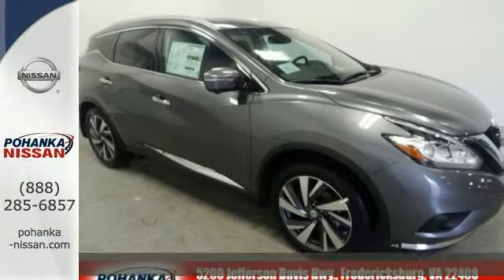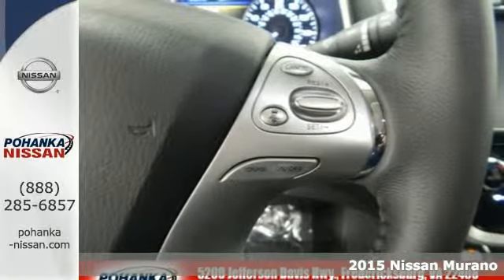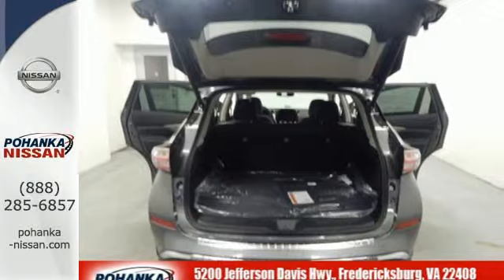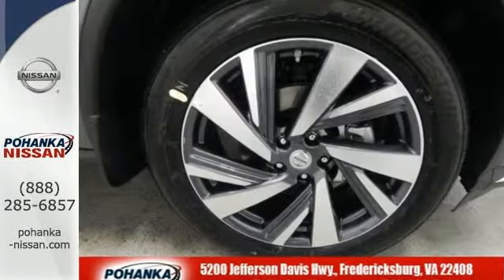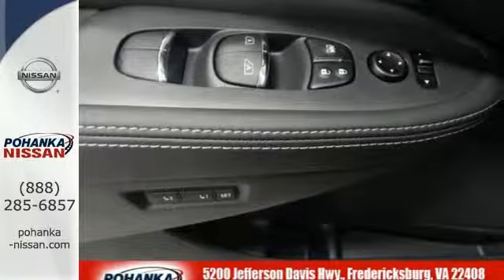2015 Nissan Murano Richmond VA Fredericksburg, VA PFN211056 - SOLD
Year: 2015
Make: Nissan
Model: Murano
Trim: Platinum
Engine: 3.5L V6 DOHC
Transmission: CVT with Xtronic
Stock #: PFN211056
VIN: 5N1AZ2MHXFN211056
CVT with Xtronic and AWD. Easygoing instrumentation. Anti-lock brake mechanisms put a stop to travel in an instant. This fantastic 2015 Nissan Murano is the rare family vehicle you have been hunting for. It hits the mark in impressive performance and luxury. All payments based on banks approval for 72 months, 3.9% APR, plus taxes, tags and processing fee. All vehicles subject to prior sale. Offer cannot be combined with any other incentives. Price may not include tax, title, license, and $599 processing fee. Dealer is not responsible for typographical errors.

With so many places to select from for your automotive needs in the Richmond, Stafford and Fredericksburg VA area, we don’t take it lightly that you chose to do business with Pohanka Nissan of Fredericksburg. When you lease or purchase a new Nissan from us we view this as the start to a long lasting relationship between us! We keep you in mind, even after you purchase a vehicle from us with many conveniences you’ll appreciate later, like Extended service hours, no appointment necessary. Just bring it in!

We have a great line up of new Nissan vehicles on site, plus we offer a rich inventory of quality used Nissan vehicles and other makes and models. We know you are looking for the best price on your next car, truck or SUV which is why we update our Nissan internet specials frequently!

Address:
5200 Jefferson Davis Hwy
Richmond VA Fredericksburg, VA 22408